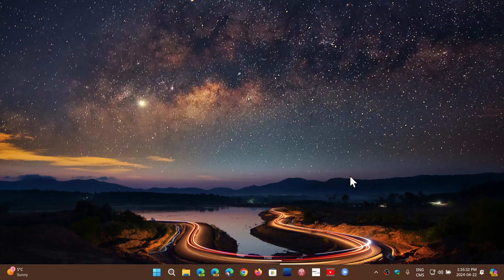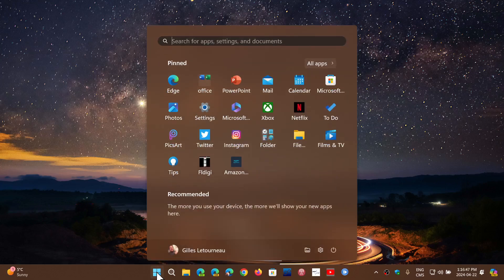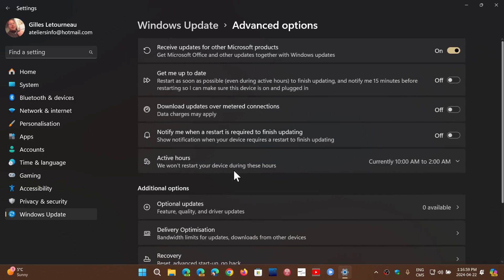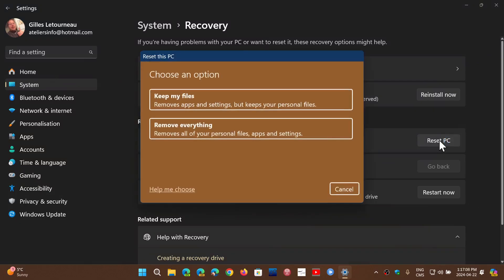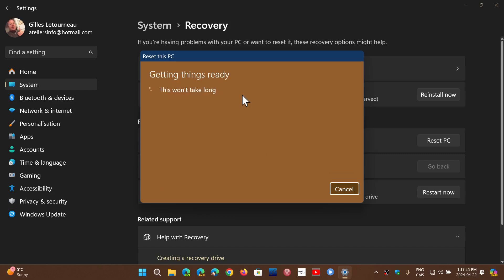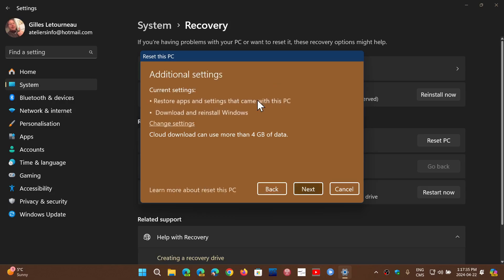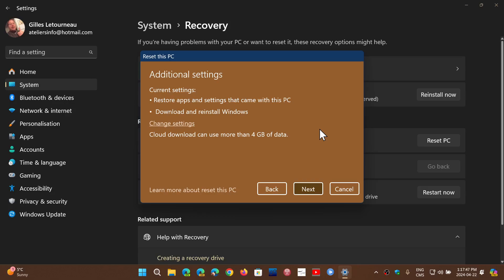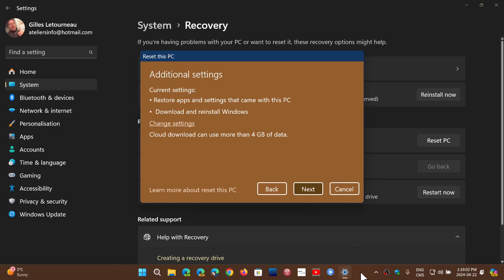How to Reinstall Windows 11 from the cloud no external media required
IT is easy enough that most users can install Windows 11 on their own.